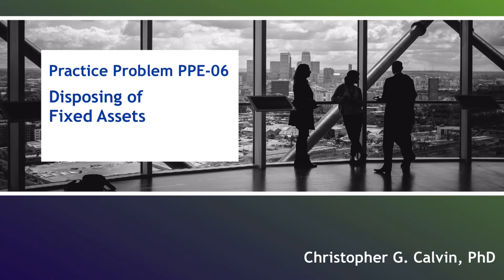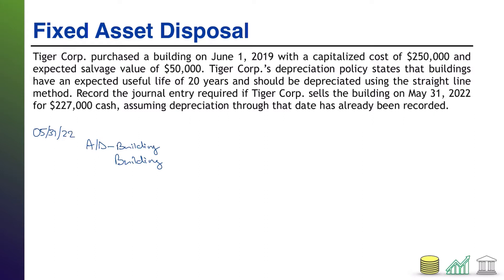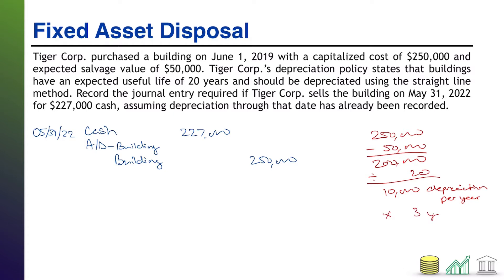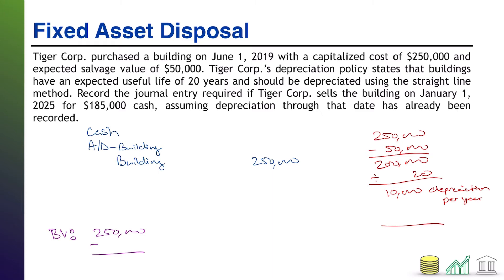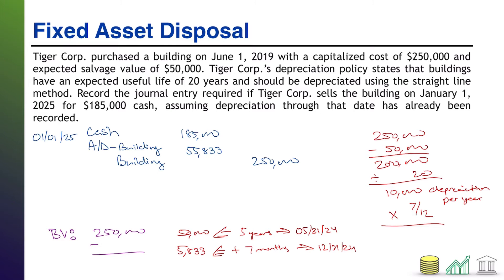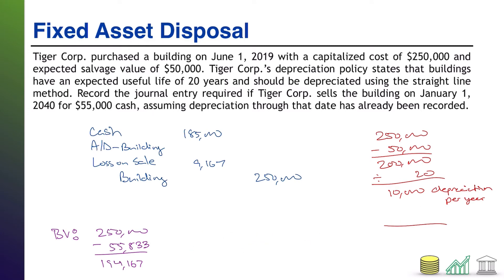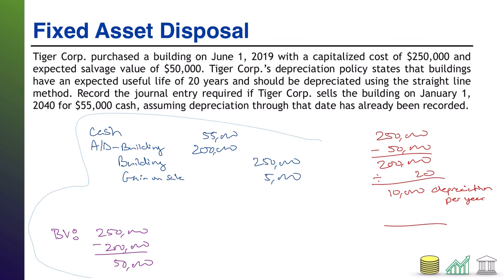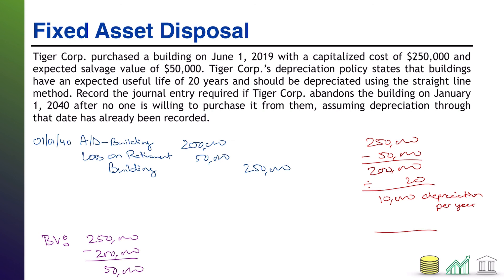Practice Problem PPE-06: Disposing of Fixed Assets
This video contains a series of practice problems testing students' ability to journalize fixed asset disposals, including any gains or losses associated with those disposals.